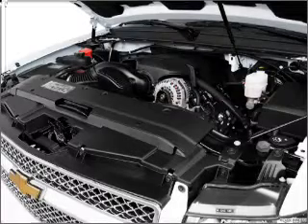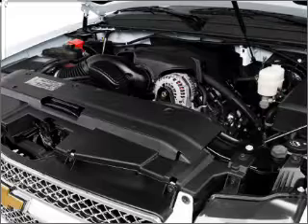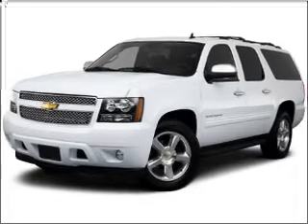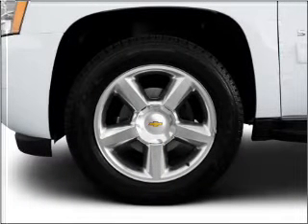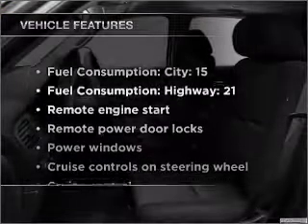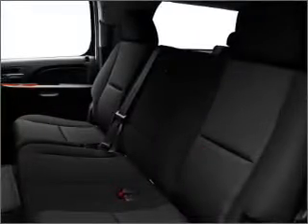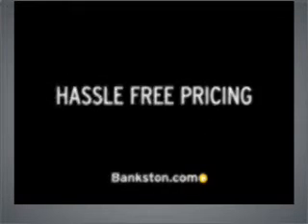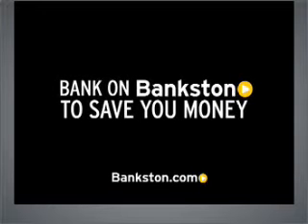2011 Chevrolet Suburban - Dallas TX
Phone:
Year: 2011
Make: Chevrolet
Model: Suburban
Trim: 1500 LT
Engine: 5.3 liter 8 cylinder 16 valve
Transmission: 6-Speed Automatic
Color: Red Jewel Tinted Clearcoat
Mileage: 5
Address:
4747 LBJ Freeway